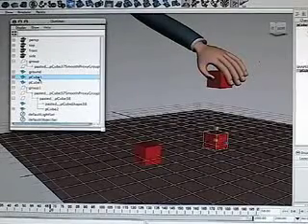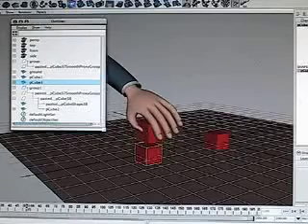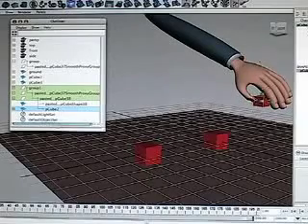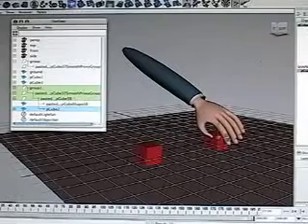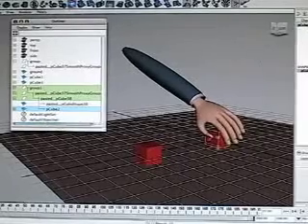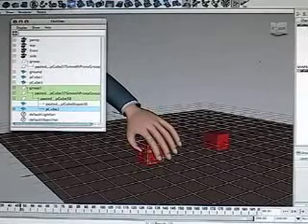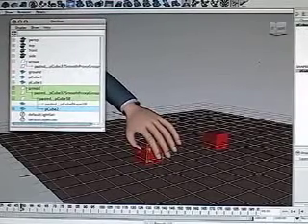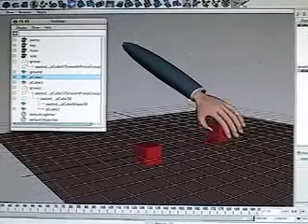Maya demo-moving objects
my tutorial idea- any good?